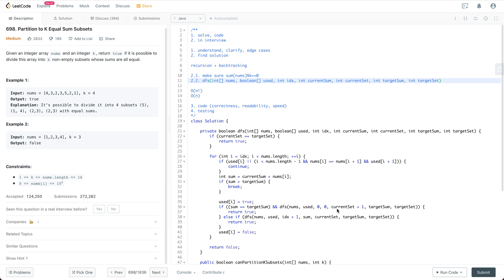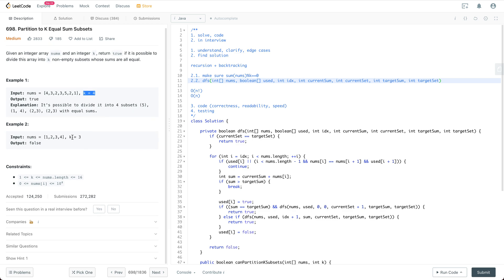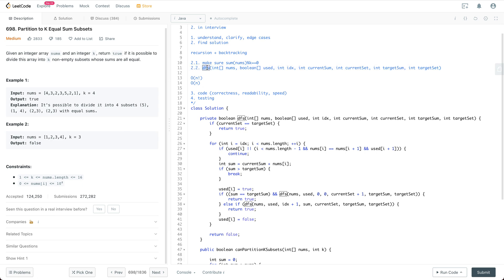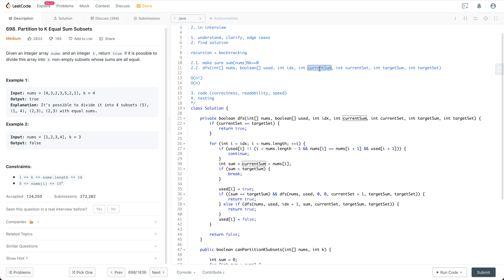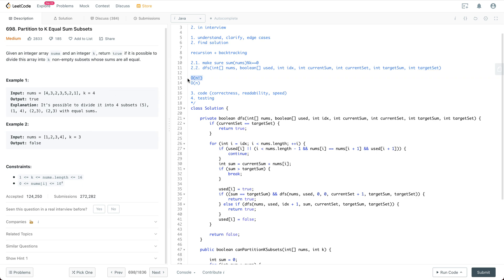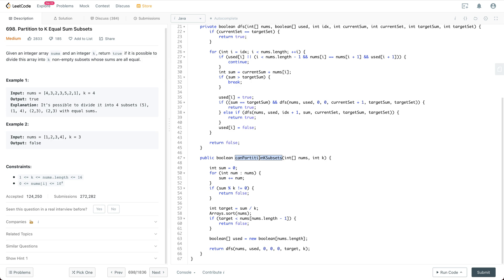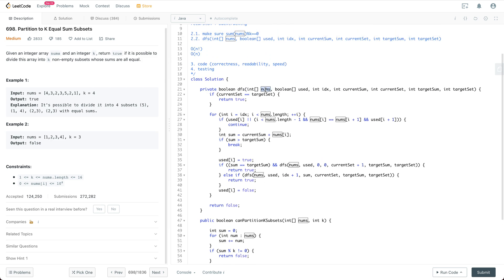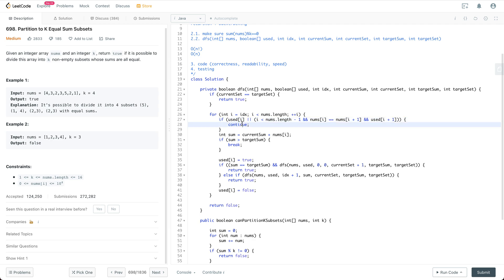Google Coding Interview Question | Leetcode 698 | Partition to K Equal Sum Subsets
In this video, we introduce how to solve the "Partition to K Equal Sum Subsets" question which is used by big tech companies like Google, Facebook, Amazon in coding interviews. We also cover how to behave during a coding interview, e.g. communication, testing, coding style, etc.